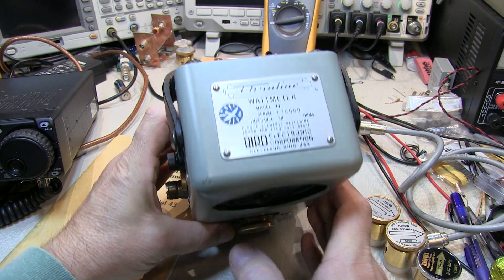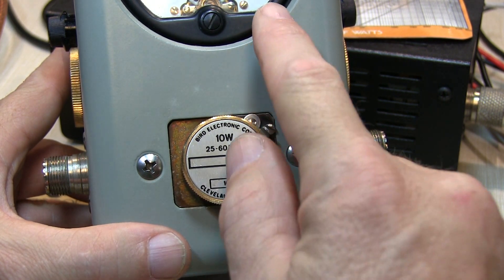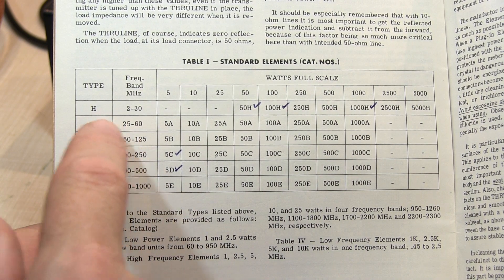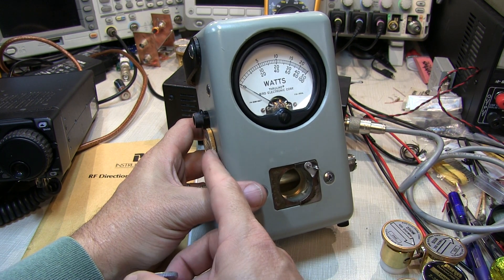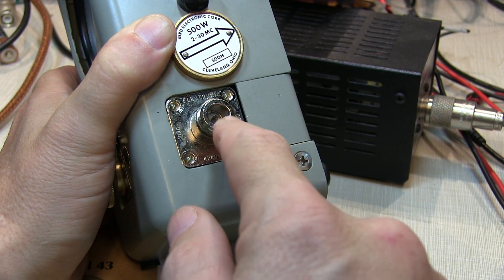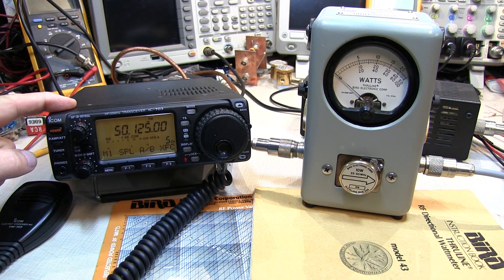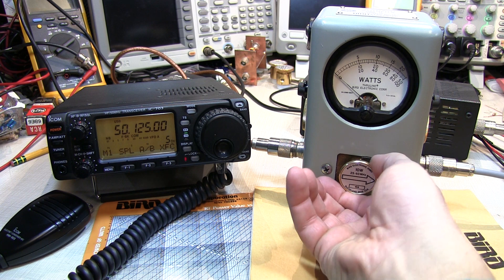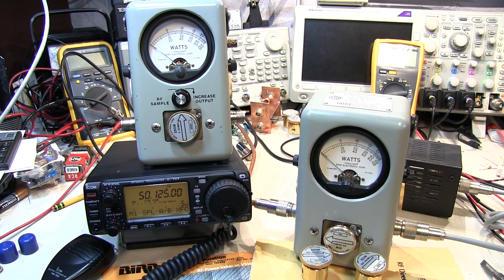#221: The Bird 43 Directional Wattmeter: Overview and how-to use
An introduction, overview and how-to-use tutorial of the venerable Bird Model 43 Thruline directional RF wattmeter / power meter.  The Bird 43 was introduced in 1952, and is still being produced/sold today, largely unchanged from its original design. These meters are basically the standard of the industry, much like Fluke is for DMMs.  I review the various aspect and elements of the meter, what the slugs do, and how to use the meter.  While this meter does not measure VSWR (voltage standing wave ratio), you can determine SWR from the forward and reflected/reverse power readings.